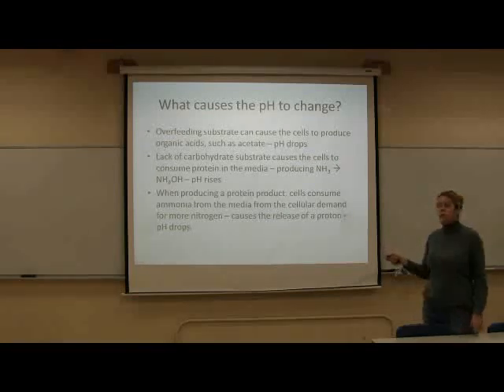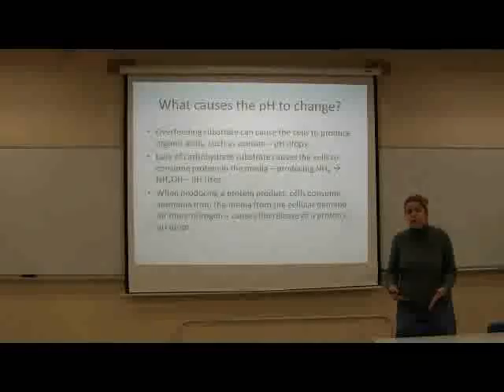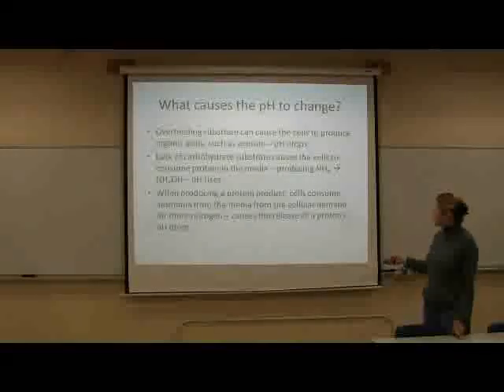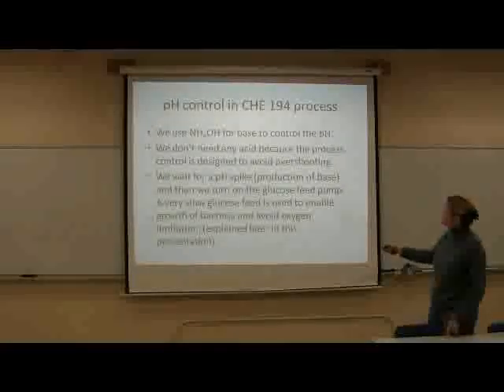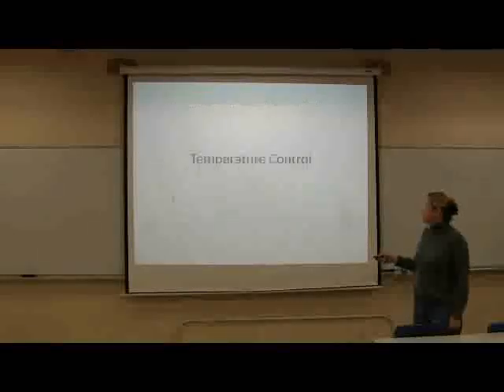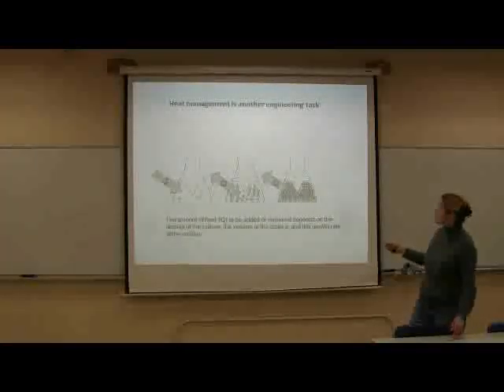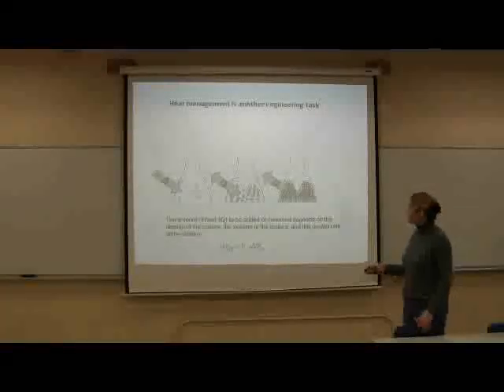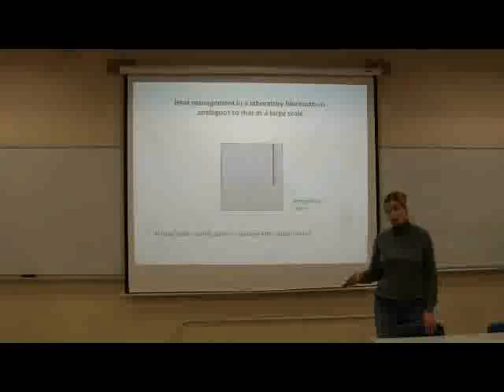Fermentation Control 5